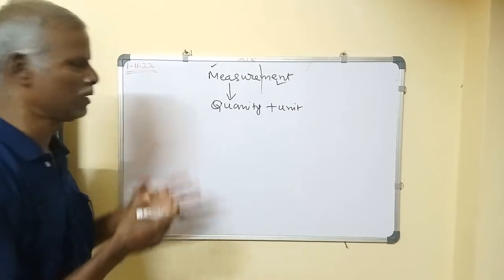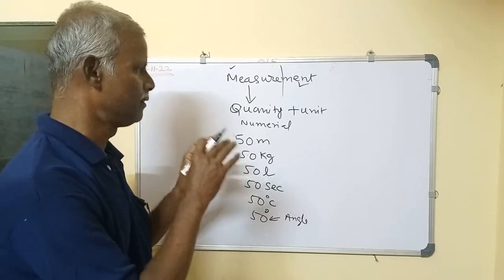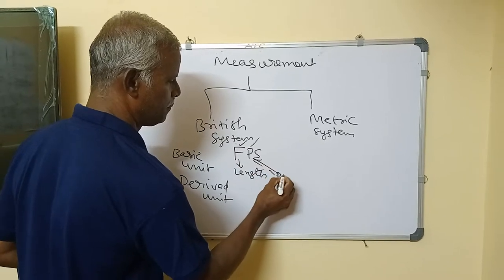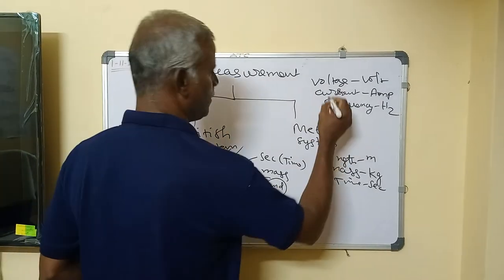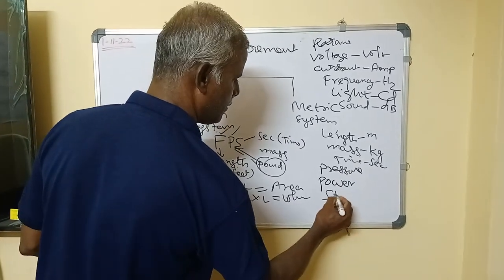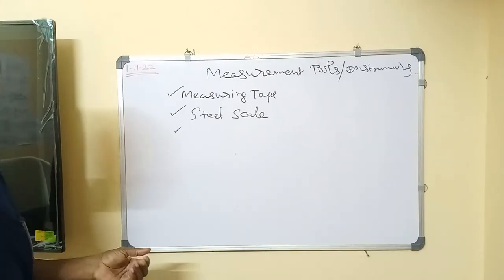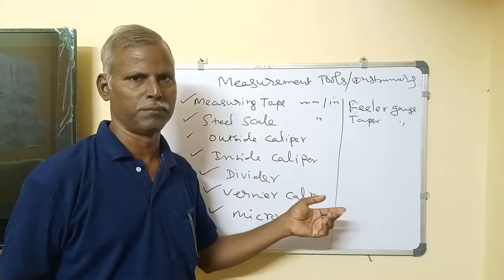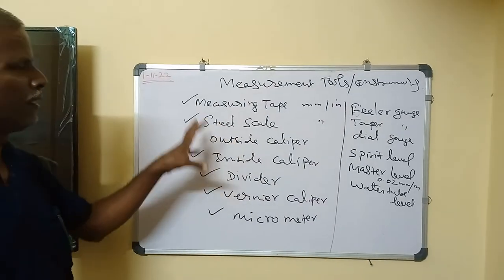Measurements&Tools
AATHE TRAINING CENTRE
Skilled Training Institute
Neveli-607308
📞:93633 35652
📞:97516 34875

TRAINING TOPICS

Introduction
Measurements
Type of Fits
Alignments
Projects
Operation &Maintenance
Types of Maintenance
Trouble shooting
Overhauling
Inspections
Failure Analysis
Type of permits
Safety
House keeping

Static Equipments:
P&I Diagram
Pipes & Fittings
Valves
Strainer&filters
Heat exchangers

Rotating Equipments:
Coupling
Bearing
Seals
Fluid coupling
Gear box
Pumps
Fans & Blowers
Compressors
Turbines